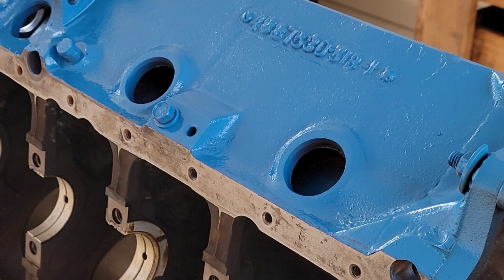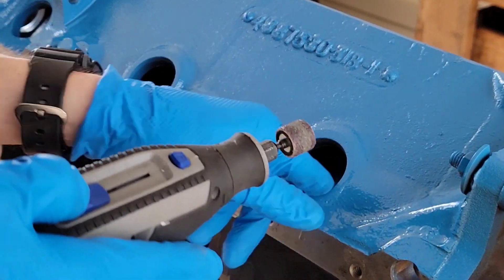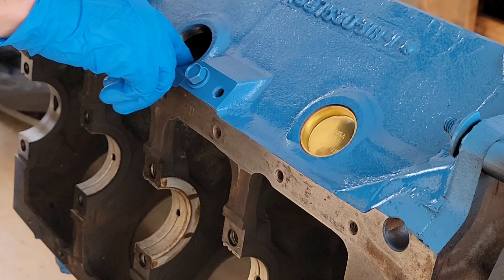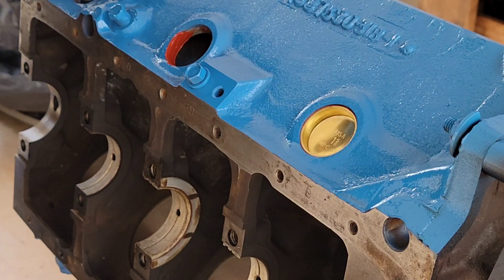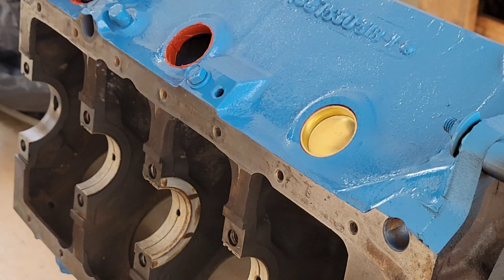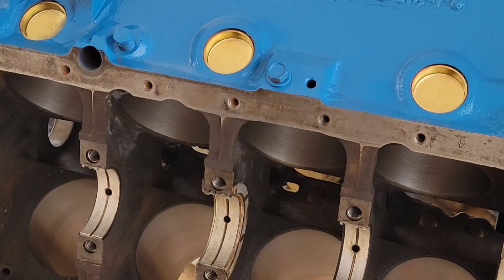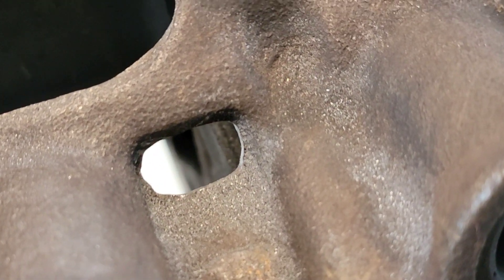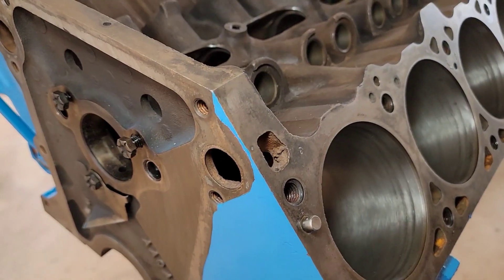How to Freeze Plug Install Mopar 318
Freeze plug install on the budget Mopar 318. We also clean up some casting flash.